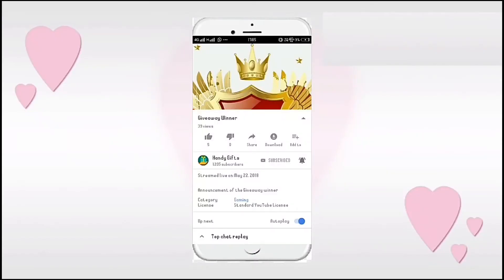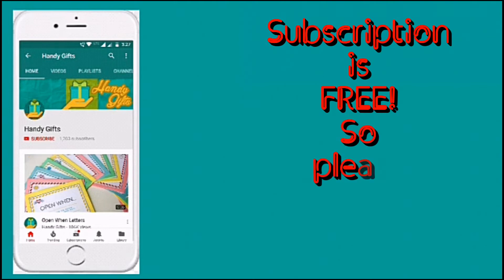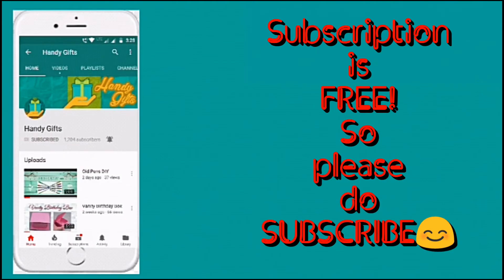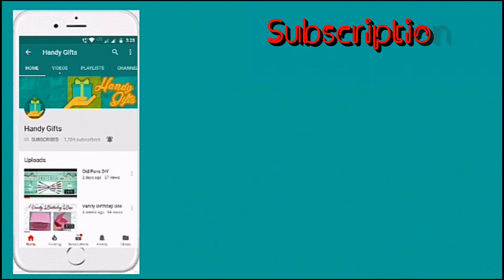Plain Vase Decoration